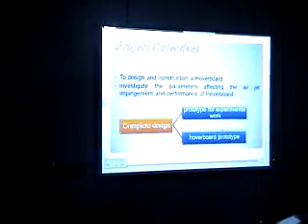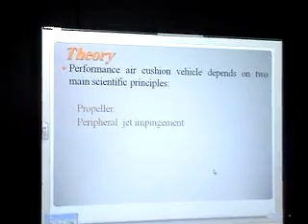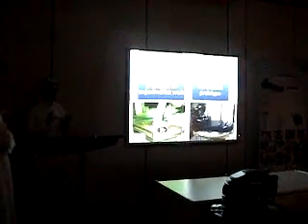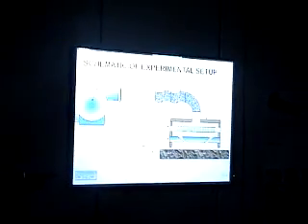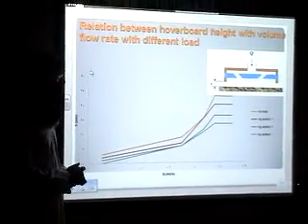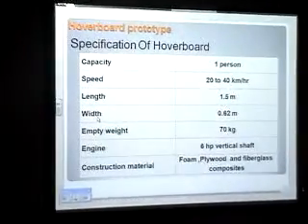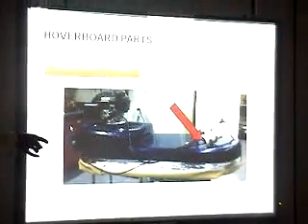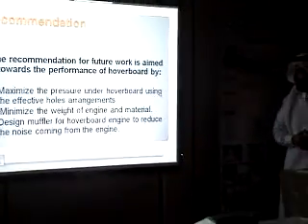saudi hoverboard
presentation of graduation project about design and constraction small hoverboard in mechanical engineering departement in king saud university